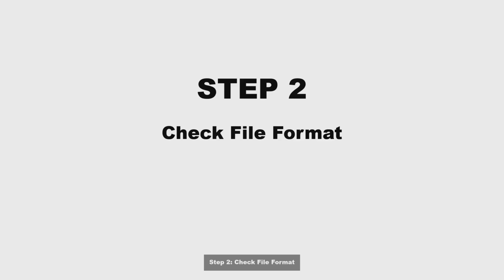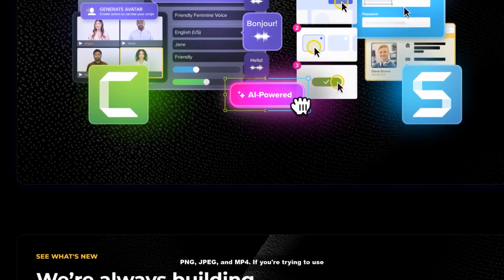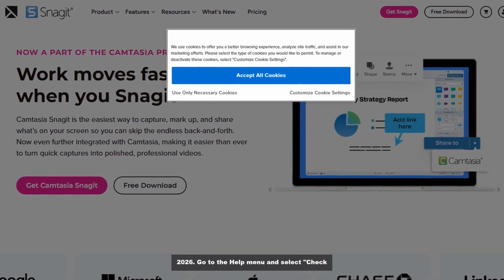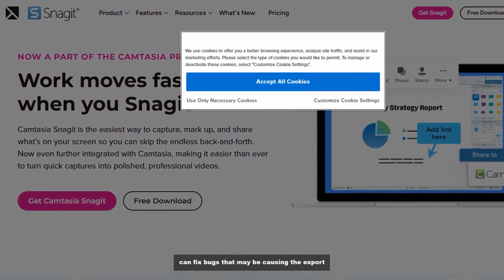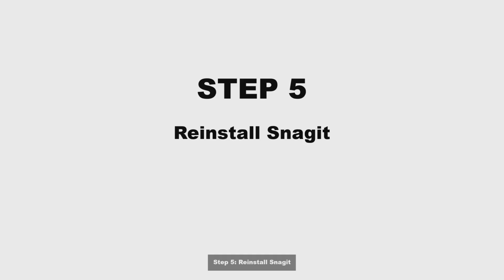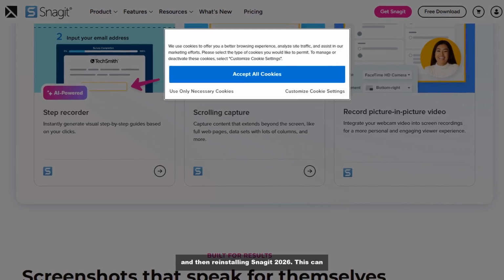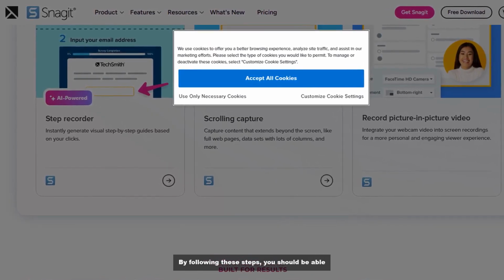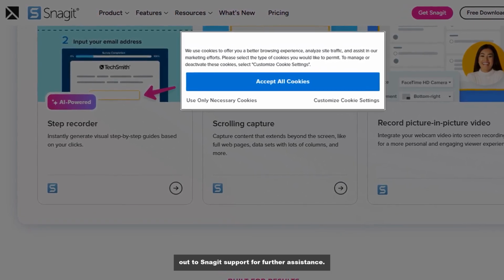How To Fix Export Error On Snagit 2026 (QUICK FIX)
In this video, we will show you how to fix the export error on Snagit 2026 quickly and easily. If you're facing issues with exporting your captures, this guide will help you troubleshoot and resolve the problem.